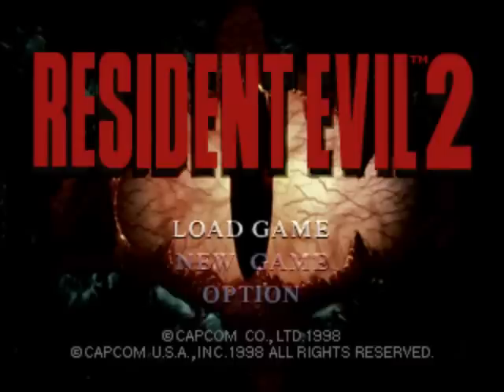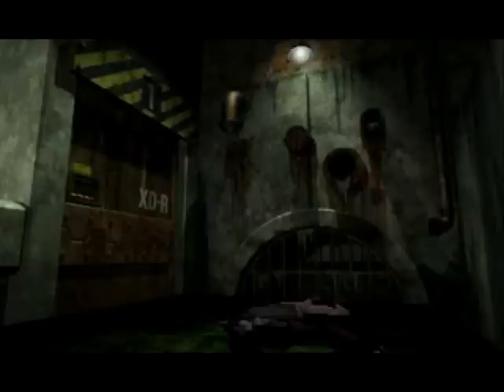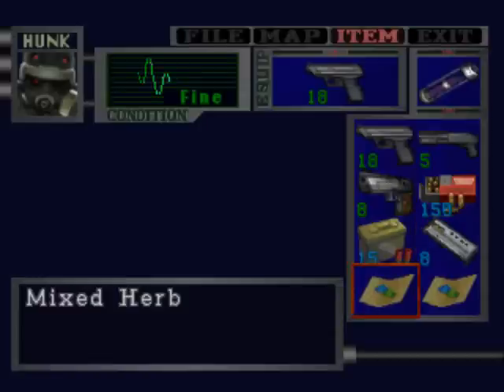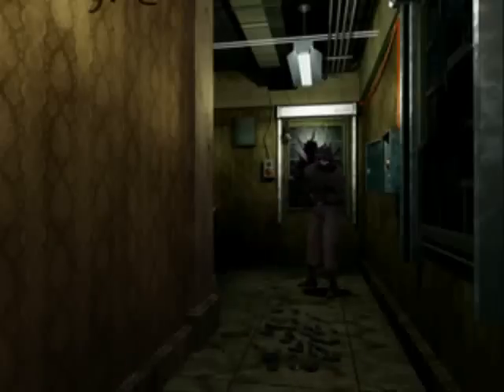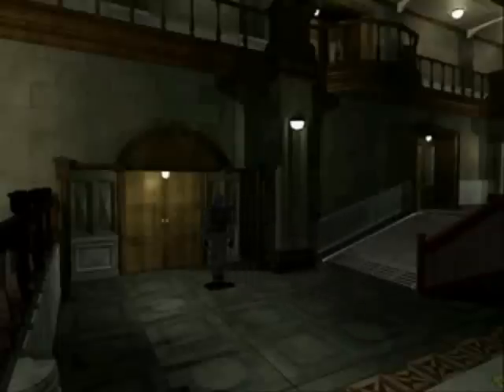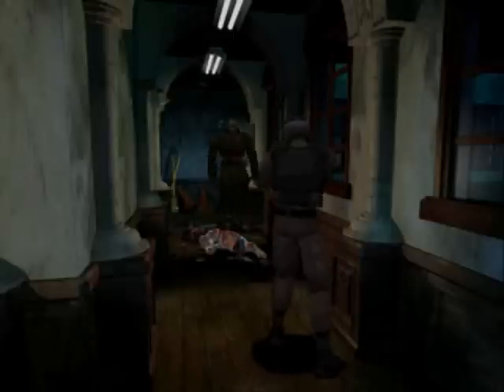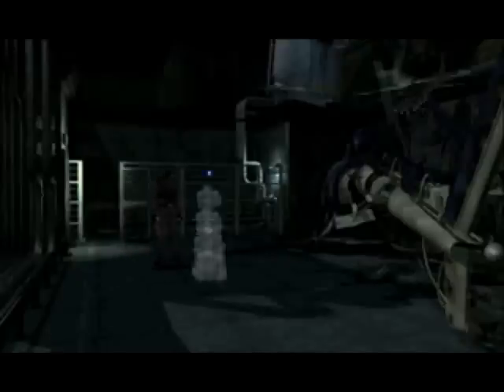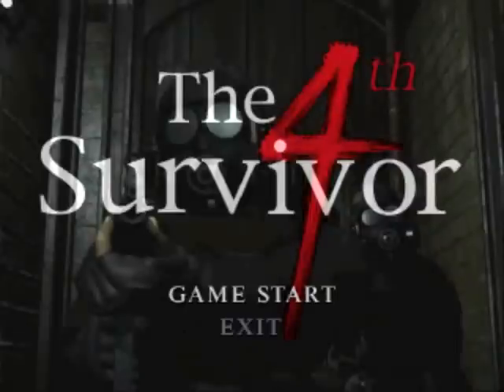Resident Evil 2 - 036 - Hunkthrough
I have no idea how I completed this scenario when I was younger. I must have used cheats or something.